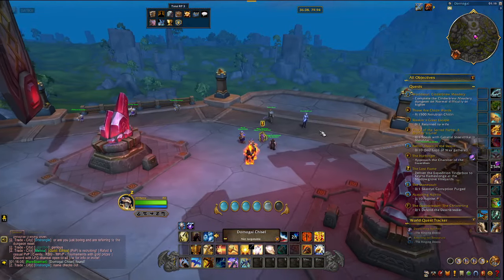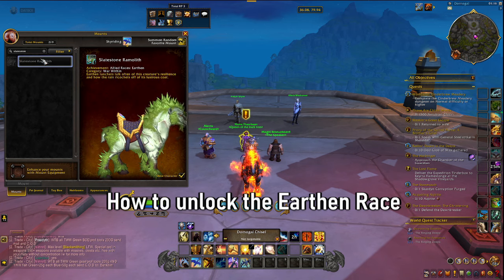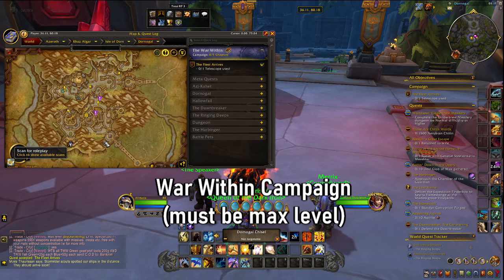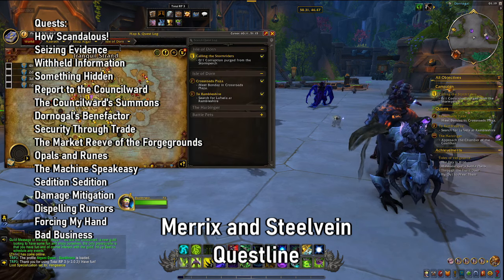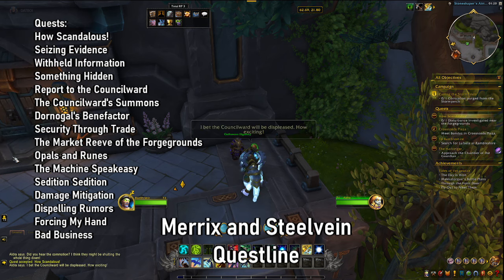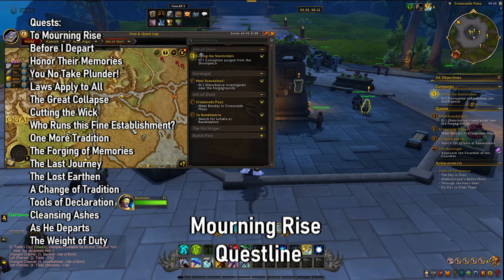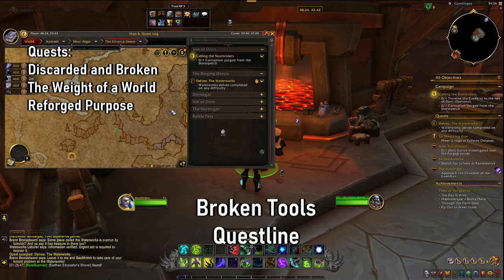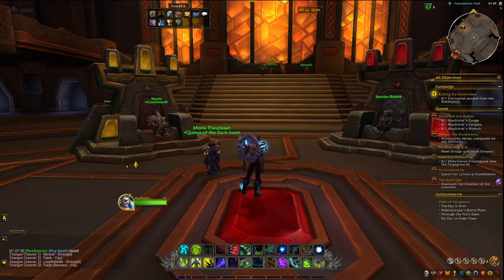HOW TO UNLOCK THE EARTHEN ALLIED RACE: WORLD OF WARCRAFT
In this video we take a look at how players can unlock the Earthen Allied race and what questlines and sub questlines players need to complete to unlock the allied race introduced with the War Within.